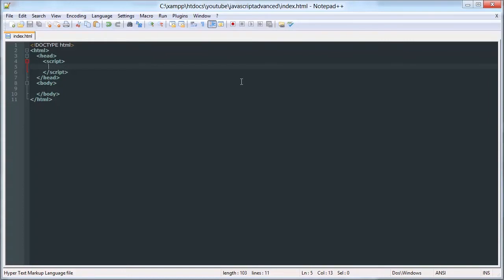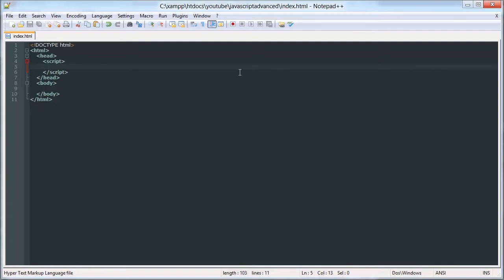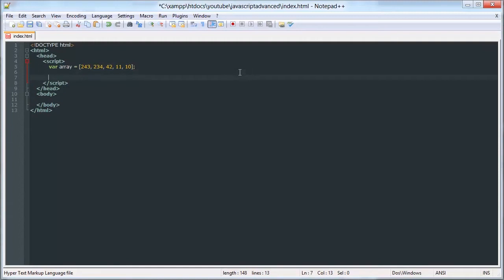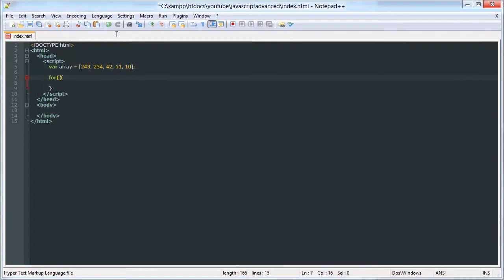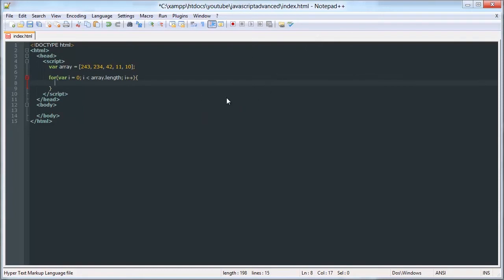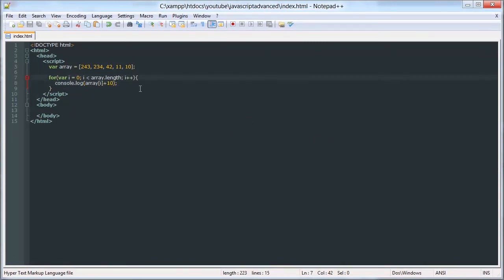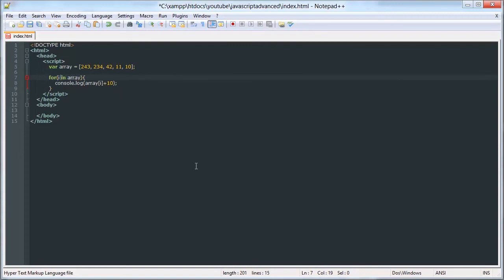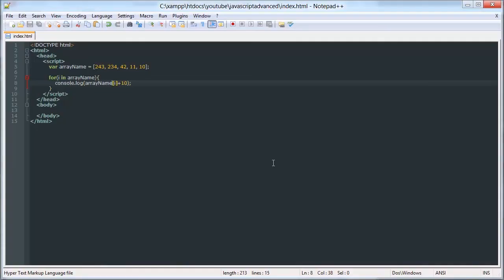For ... In - JavaScript Advanced Tutorial 3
The third video in our JavaScript Advanced series.

In this video we use for in to efficiently loop through an array.